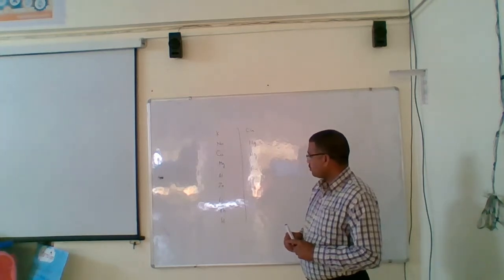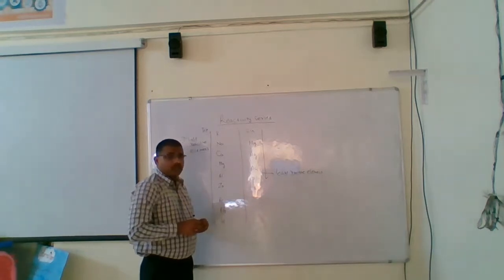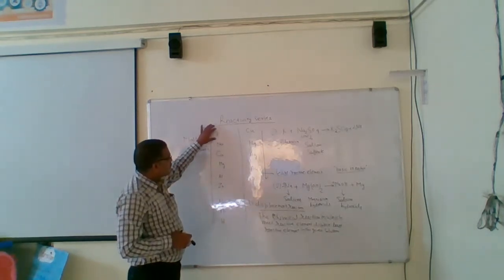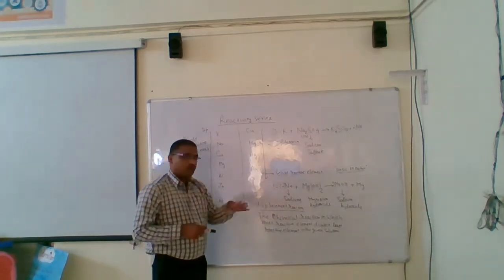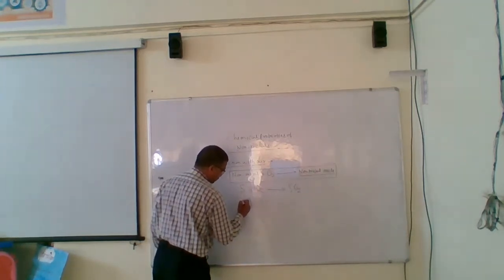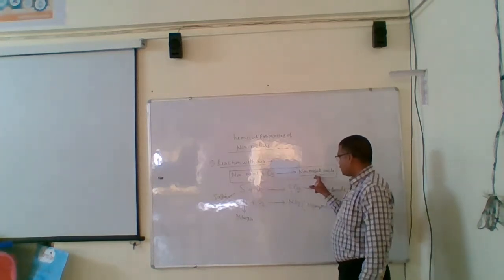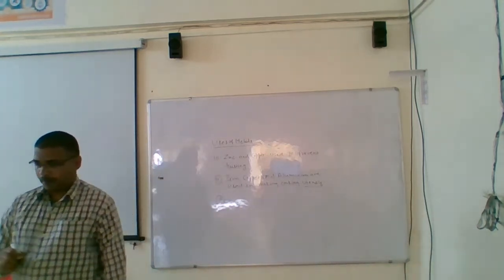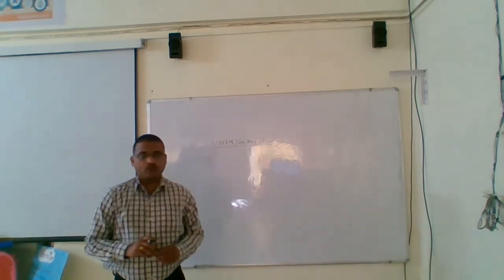Metal & Non metals Part V Class 8 Sci